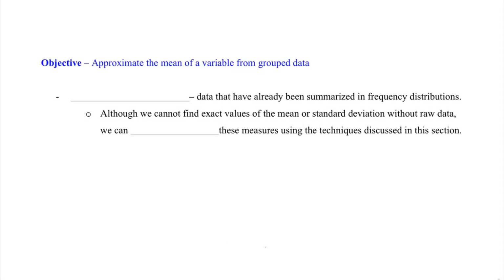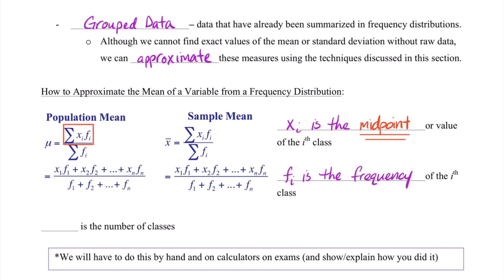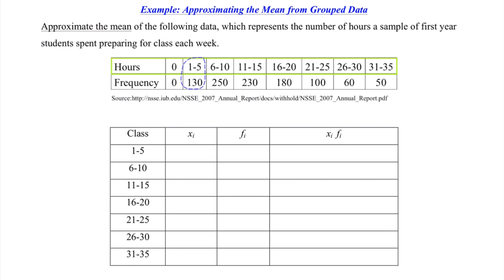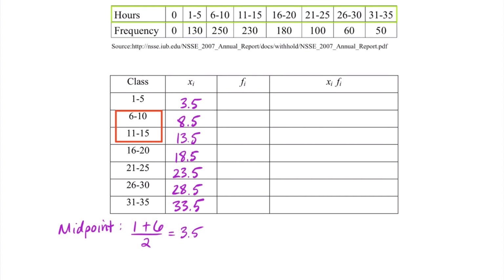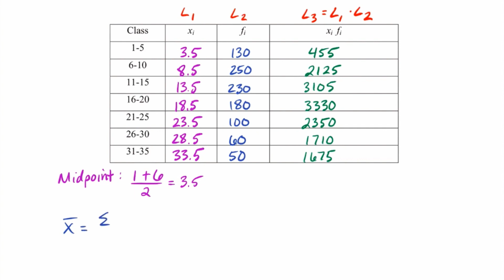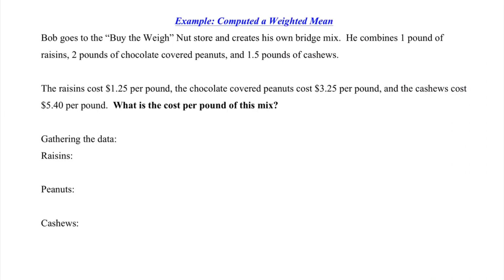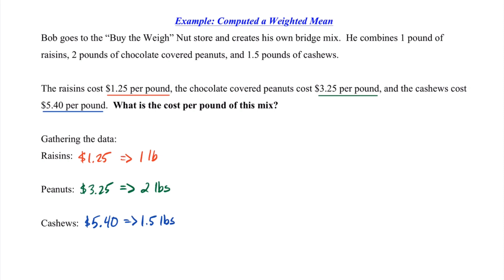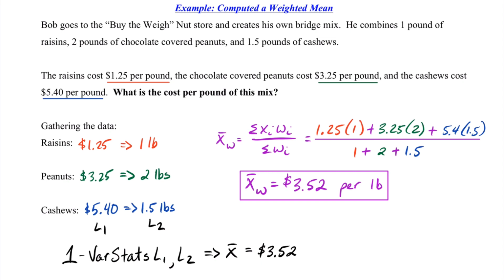Math 120 Section 3.3 Part 1 - Measures of Central Tendency and Dispersion from Grouped Data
Part 1 of the discussion of Measures of Central Tendency and Dispersion from Grouped Data